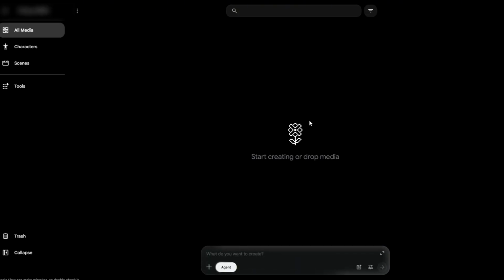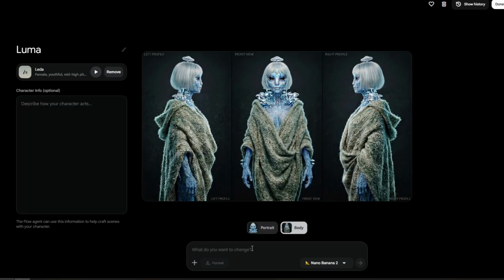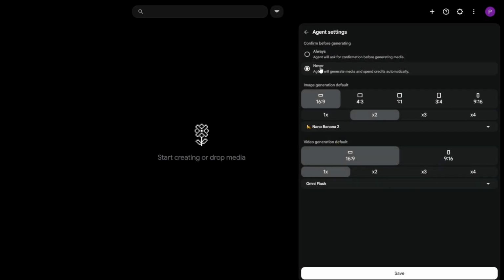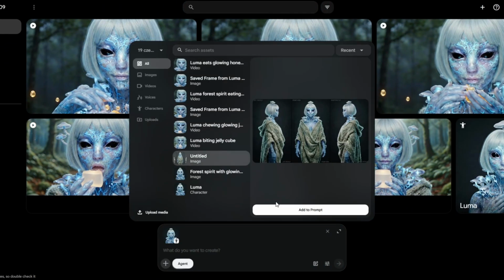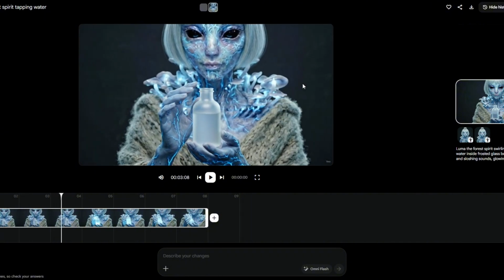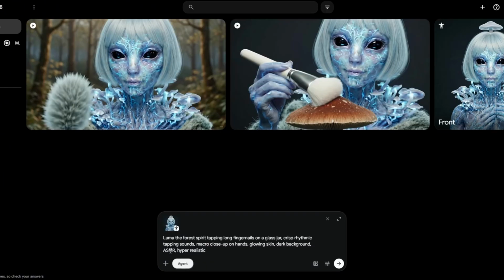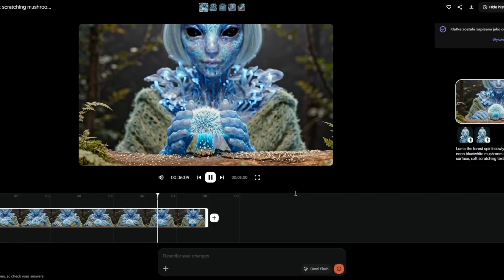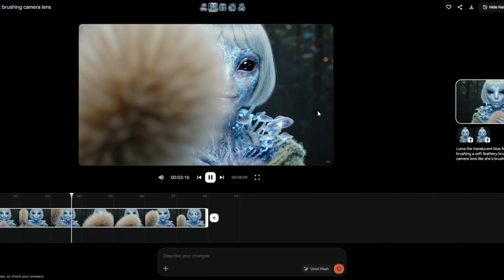How to Make FREE AI ASMR Videos That Get Millions of Views!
I built a faceless AI ASMR channel using a custom AI character — and the whole thing is free. In this video I show you exactly how: how to design a weird, scroll-stopping AI avatar in Google Flow, lock her look with a reference sheet so she stays identical in every clip, and make four different types of ASMR with her — eating, water sounds, brushing, and tapping. No face, no voice, no microphone. A faceless channel that basically runs itself.

Meet Luma 🍄 — and learn how to make your own.

🛠️ Tools used (all free):
• Google Flow — character + ASMR video generation
• Repurpose.io — auto-posting to every platform

⏱️ Chapters:
0:00 This ASMR creature isn't real
0:48 Designing the AI character
2:02 Eating ASMR
3:38 Water ASMR
4:33 Brushing ASMR
5:32 Tapping & scratching ASMR
6:37 Turning 8-second clips into full videos
7:01 Auto-posting everywhere (Repurpose.io)
7:44 Final thoughts

If you want to start a faceless AI channel, this is the easiest way in right now.